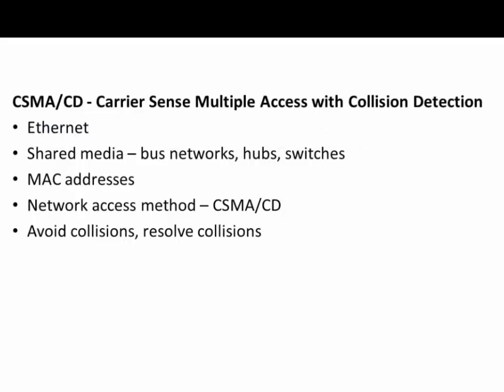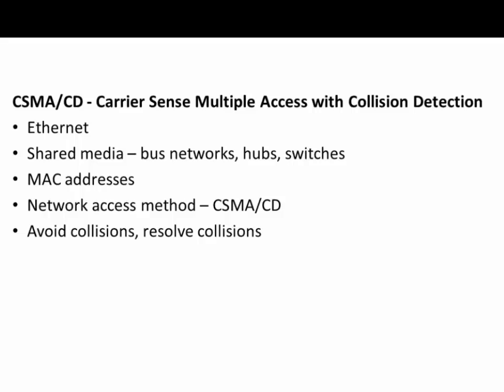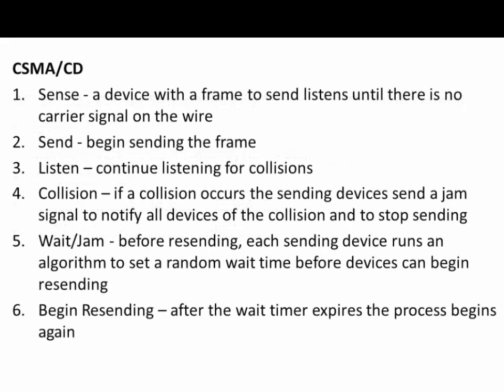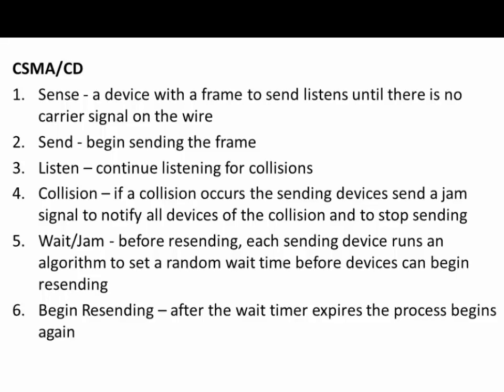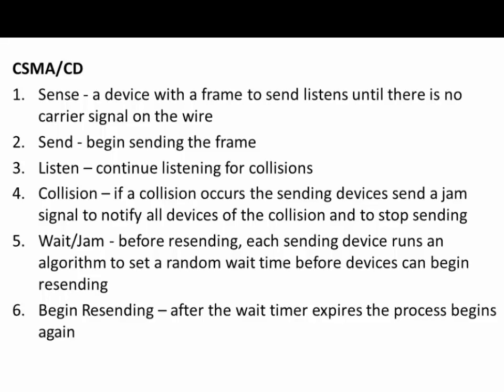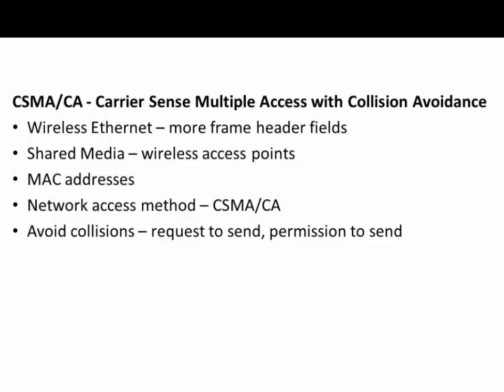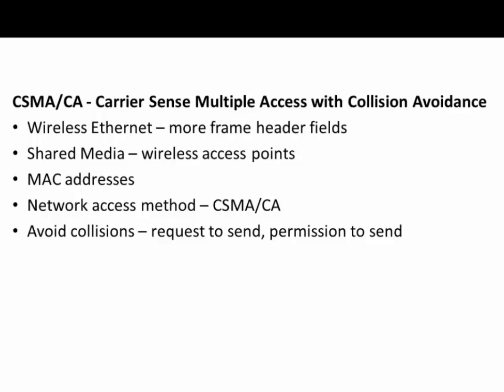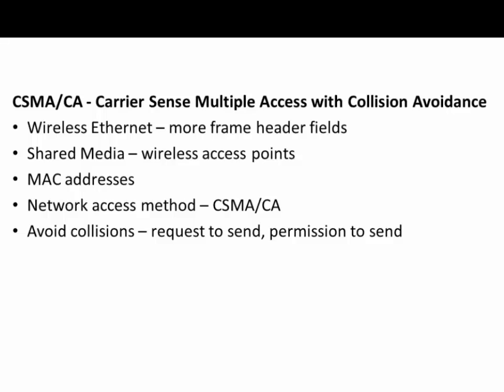10. CCNA Ch7 - What is CSMA/CD?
A quick video about the basics of CSMA/CD and CSMA/CA. Appropriate for a course of study on Ethernet or the Cisco CCNA